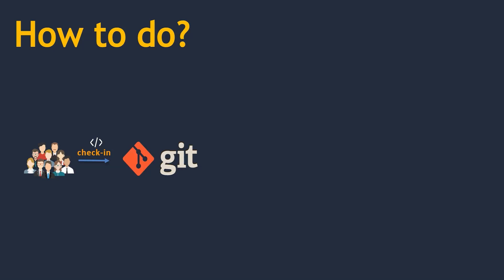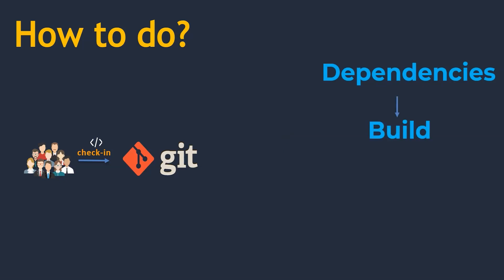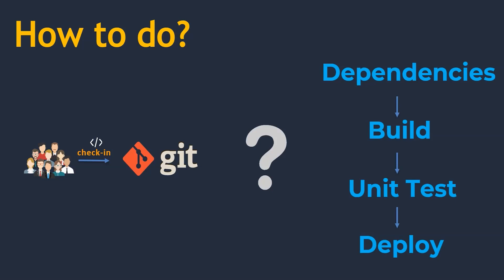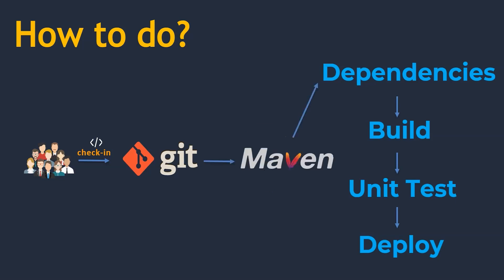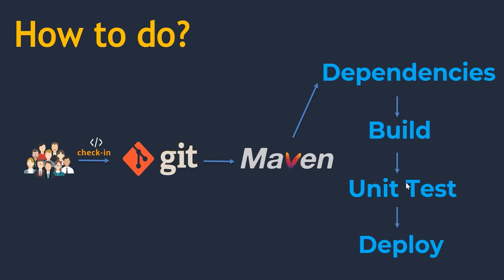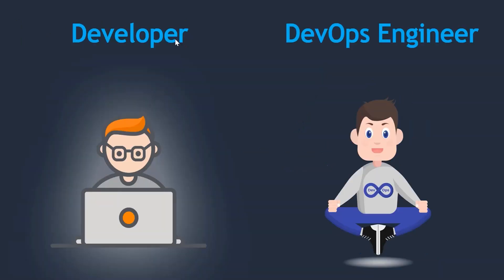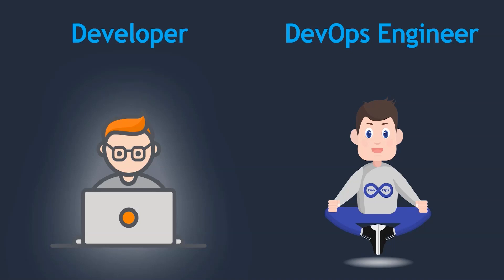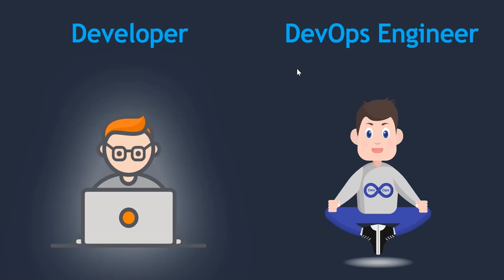Complete DevOps Course || 04. How Maven Helps a DevOps Engineer